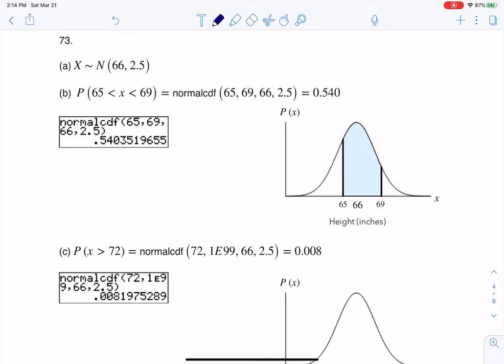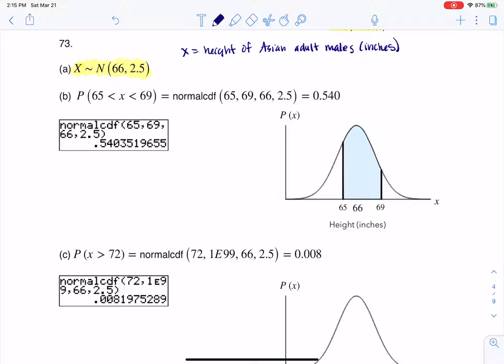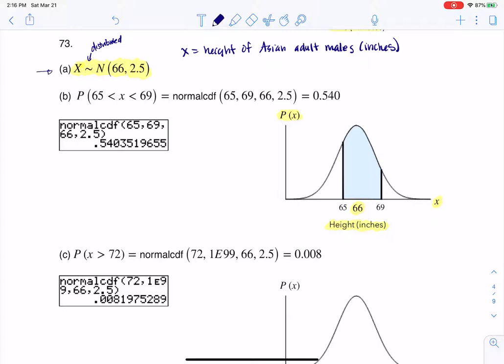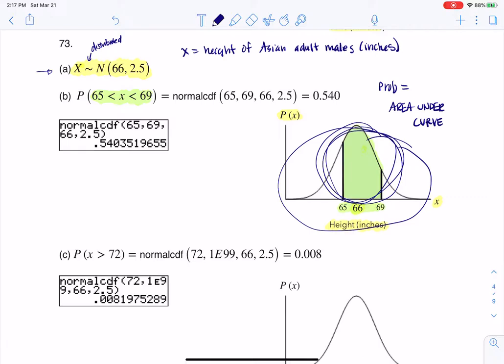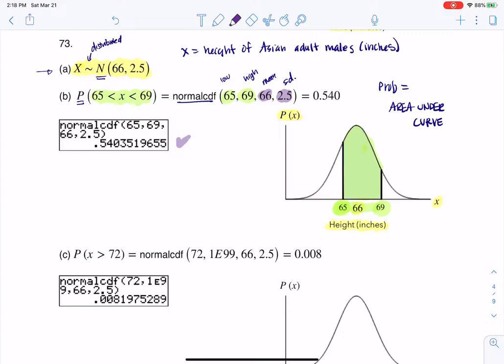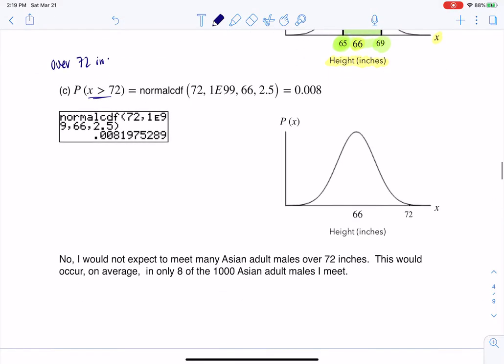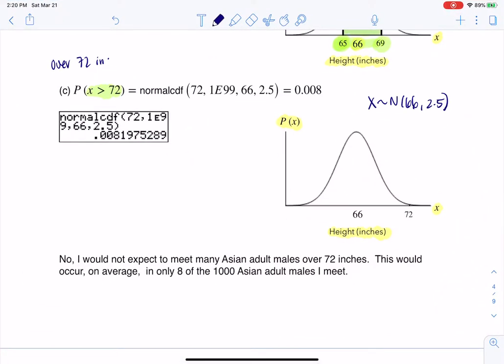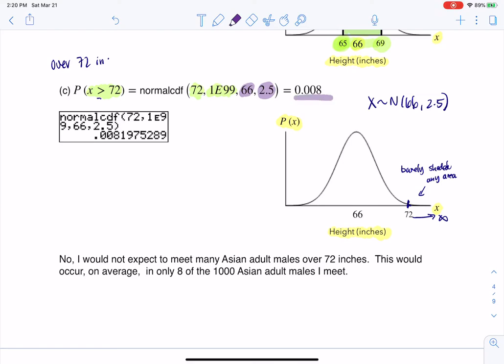Math 43 Chapter 6 #73